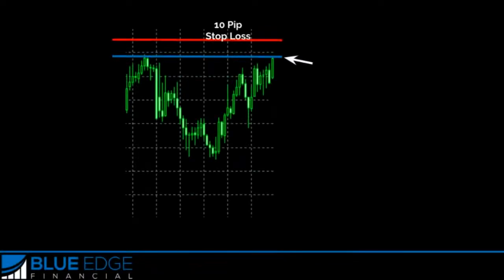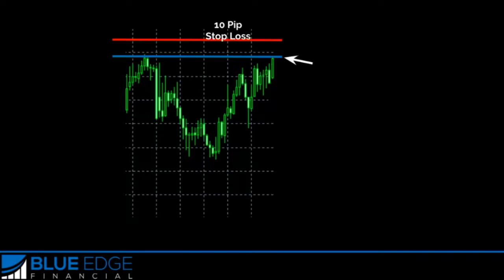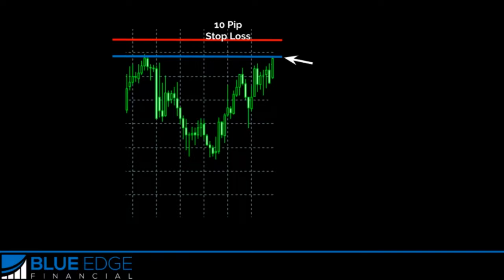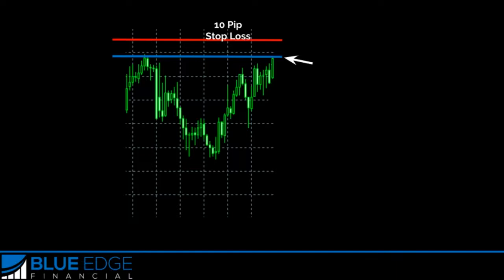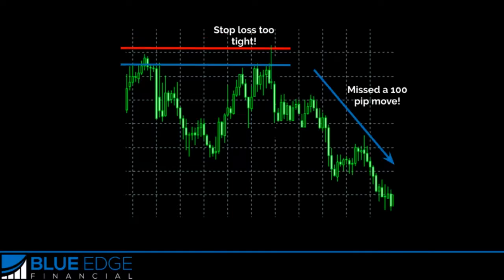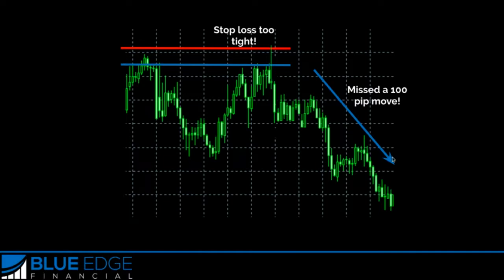Percentage-Based Stop Loss Explained (For Forex Traders)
In lesson 136 of the beginner forex course, you'll learn about how to use percentage-based stop losses. You set your stop loss based on a certain percentage of your account.